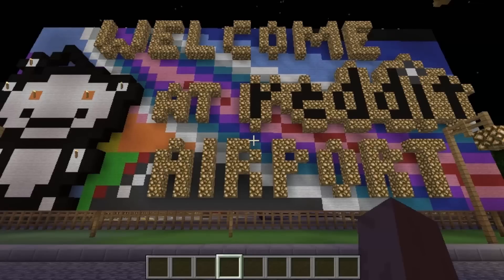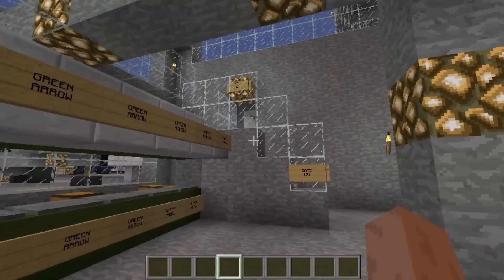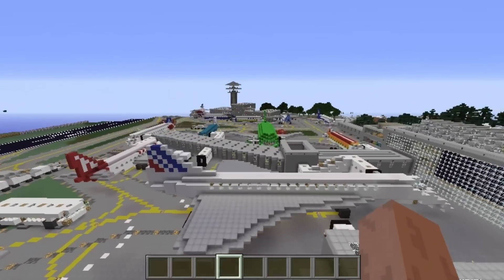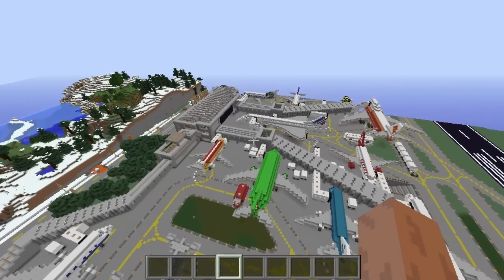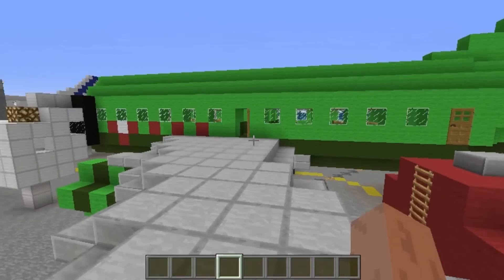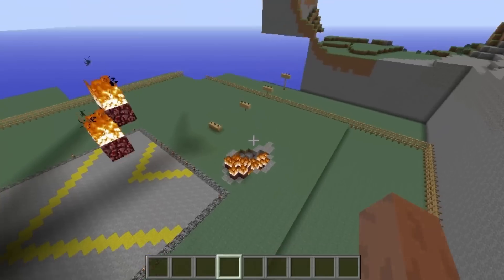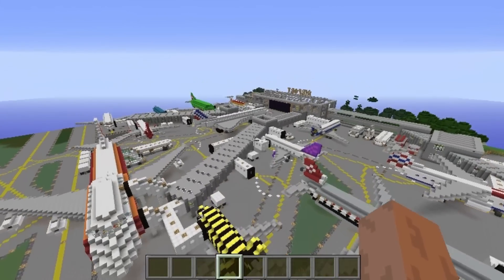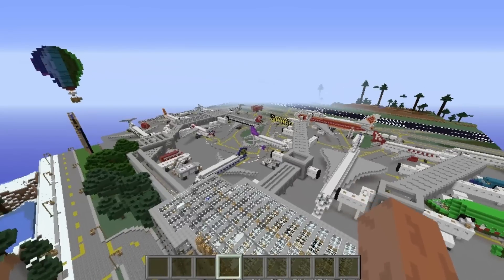AIRPORT SHOWCASE MAP - Minecraft Map Showcase - AWESOME AIRPORT!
This is one of my most favorite airport showcase i've done in a while! Such an amazing map that has over 20 airplanes in and is definitely the best i've seen in ages! Don't forget to give the video a thumbs up if you think so also! And if you think you know which airport this map showcase belongs to don't forget to post it below!

Mod Showcase every week!